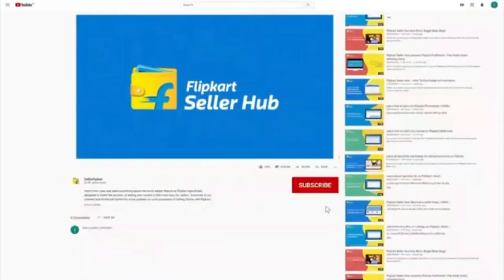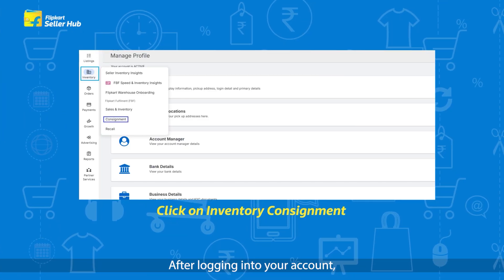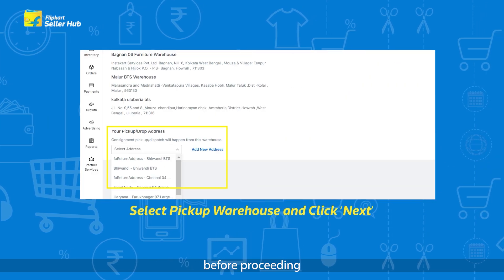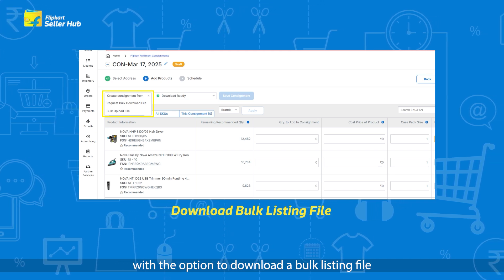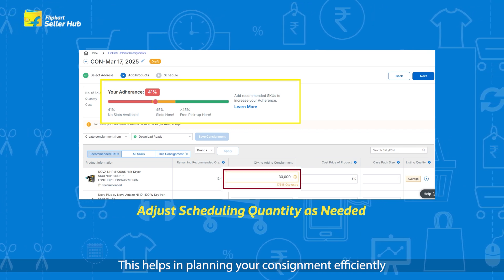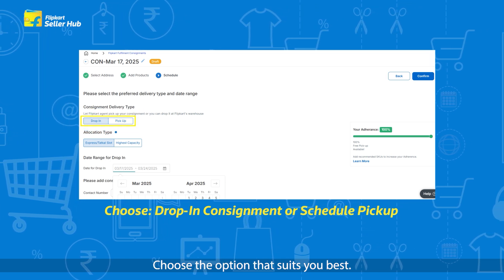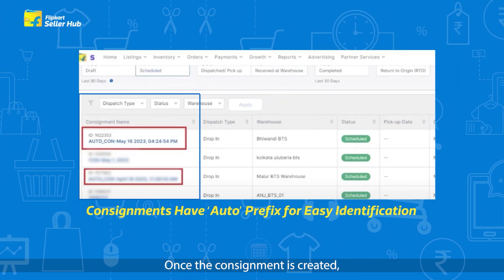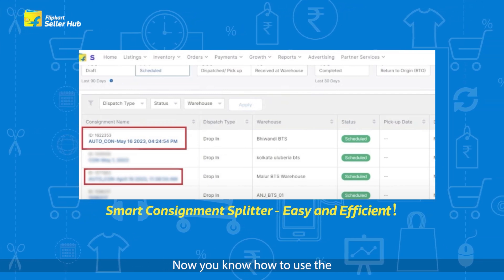Schedule your consignment with Flipkart's Smart Consignment Feature: Step-by-Step Guide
Watch this video to master Smart Consignment Splitter! This feature will help you to create consignment across multiple warehouses while managing different requirements such as recommendations, slot availability, and manual SKU checking at each locations.